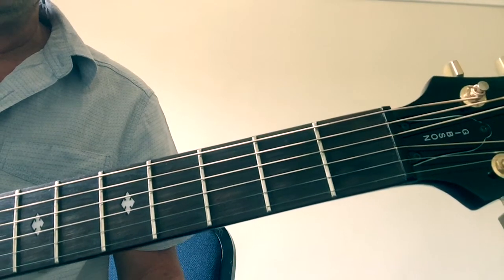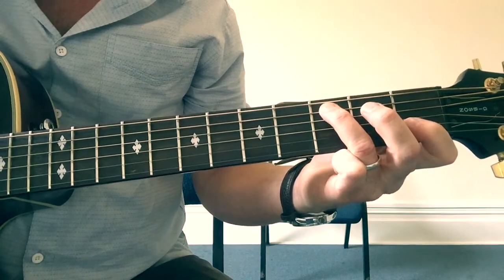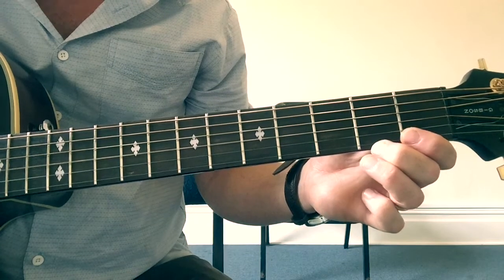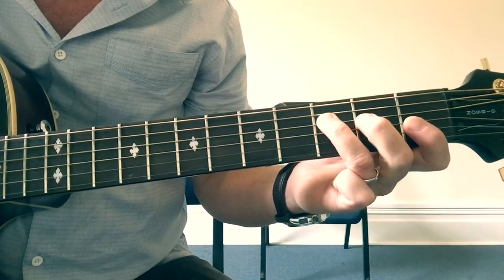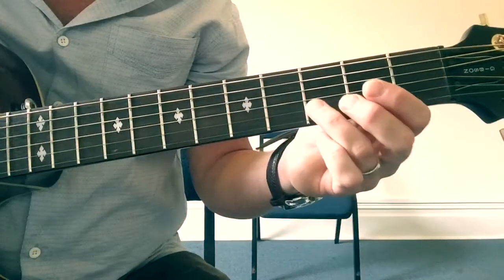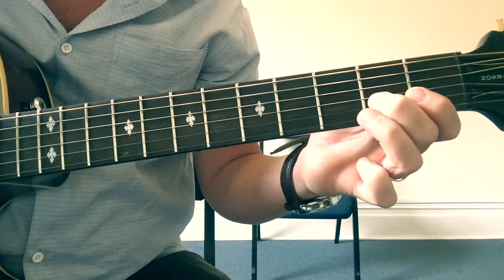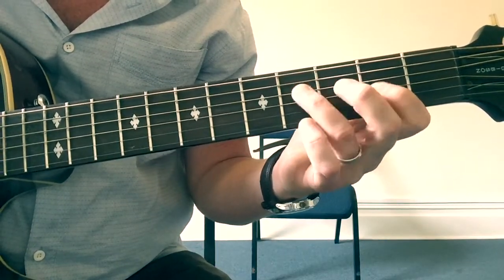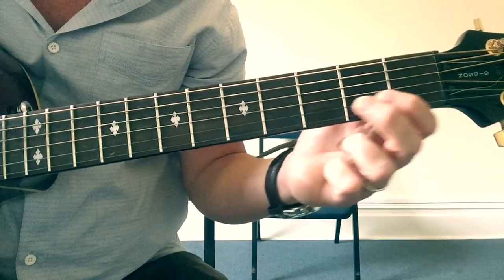Somewhere Over The Rainbow beginner guitar melody lesson